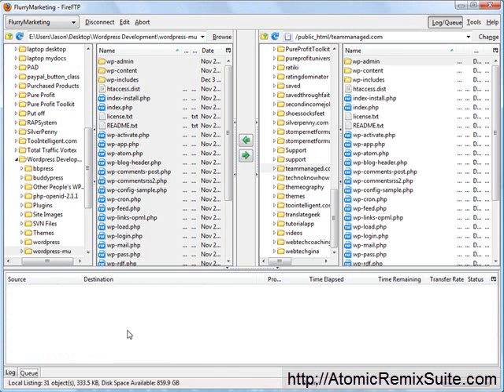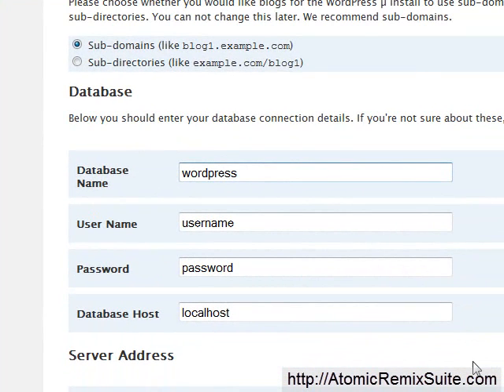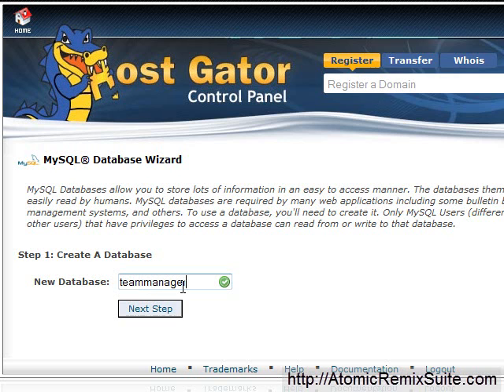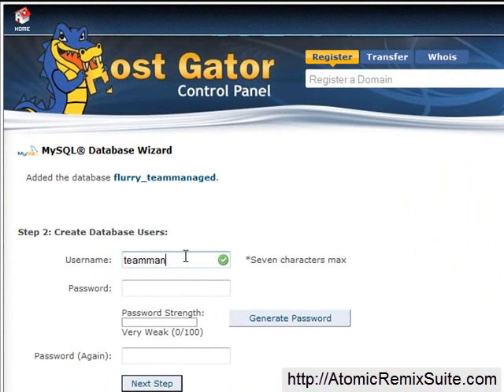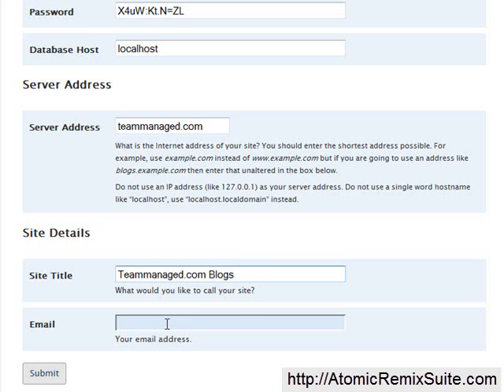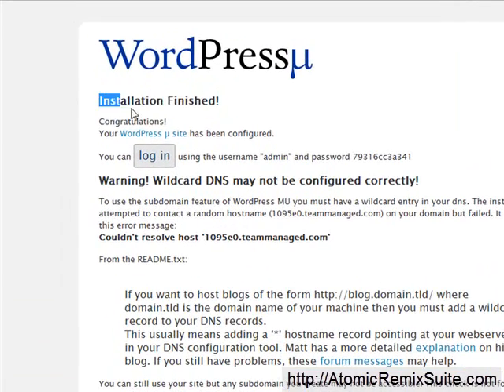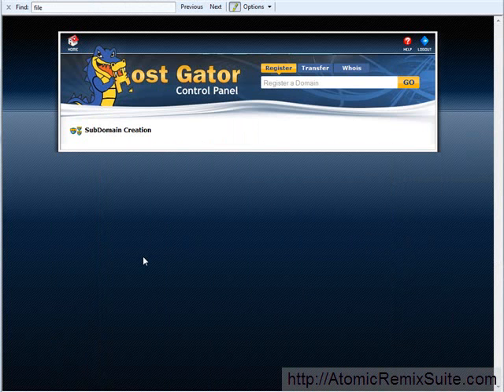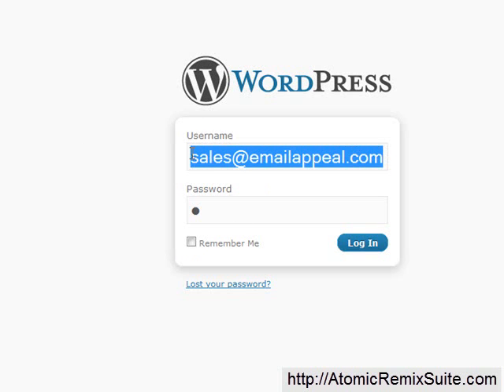Installing Wordpress MU (WPMU) Part 2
How to install Wordpress MU (Wordpress Multi-User) - Wordpress MU is very easy to install, and this short video shows you exactly how to install it. Even going into how to FTP for those who aren't familiar.

Created for Atomic Remix Suite owners to help them get their customer portal off the ground as quickly as possible, so they can start making money with it!